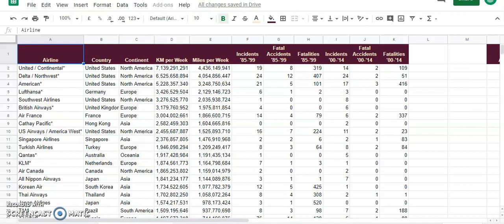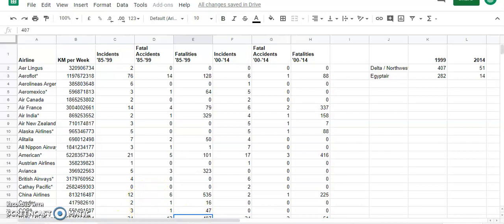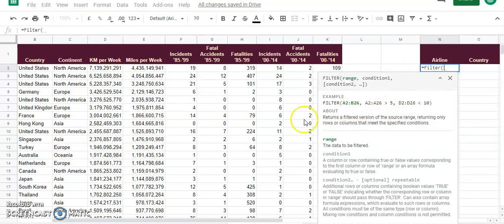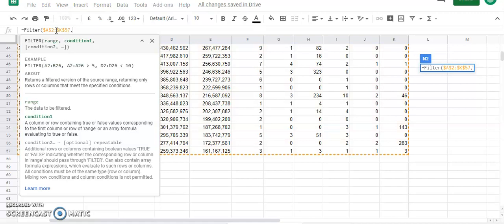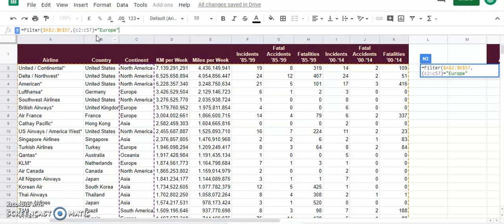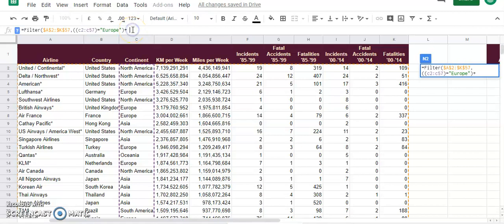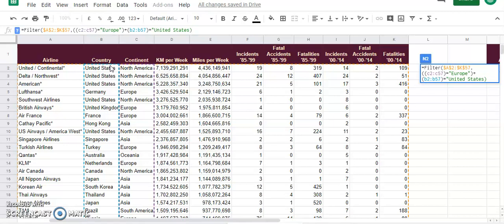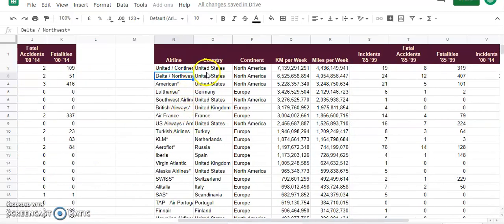How to FILTER Two Separate Criteria - Google Sheets Tutorials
In this Google Sheets tutorial, you'll learn how to use the FILTER function to filter two separate criteria at the same time.